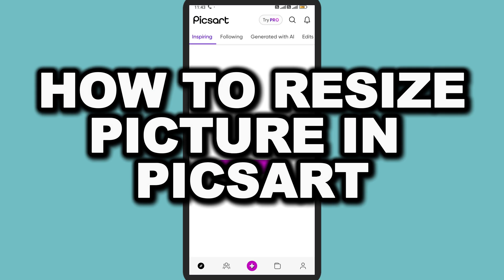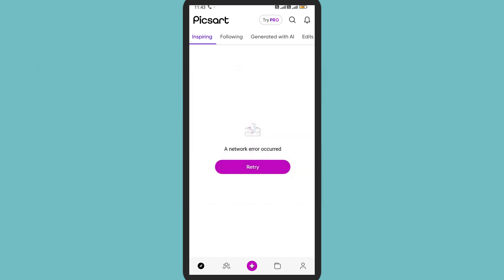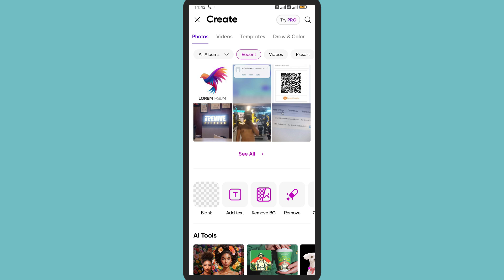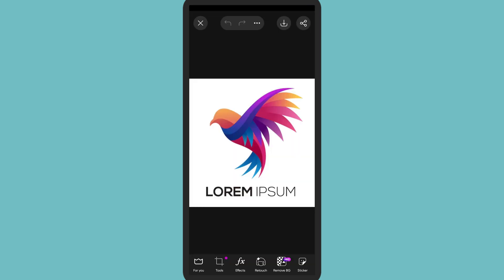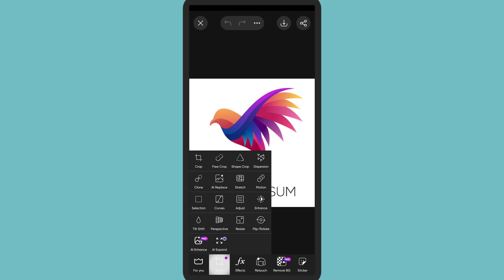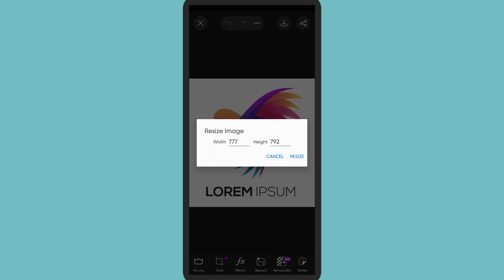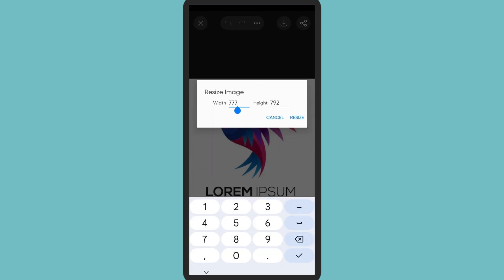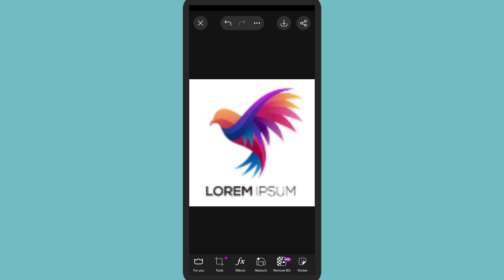How to Resize Picture in Picsart 2025?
Looking for a quick and easy way to resize a picture in Picsart? In this tutorial, we’ll show you how to change image size in Picsart, whether you need to crop, adjust dimensions, or maintain aspect ratio. Resizing images is essential for social media posts, profile pictures, and professional designs. Learn the best settings to resize without losing quality and optimize your photos for any platform. Watch till the end for pro tips on resizing images in Picsart like a pro!